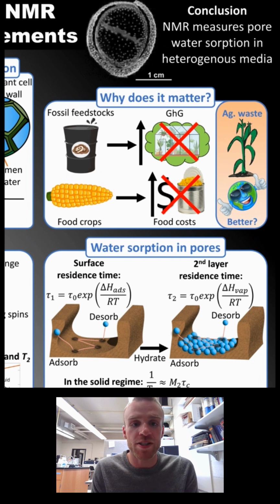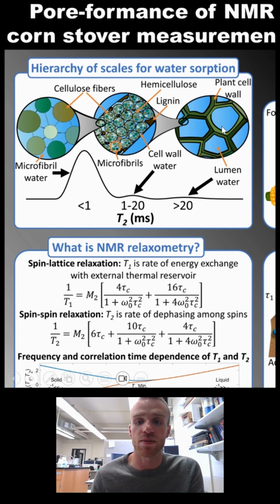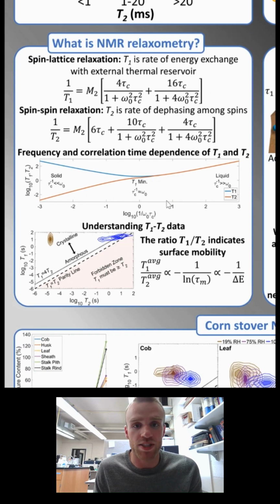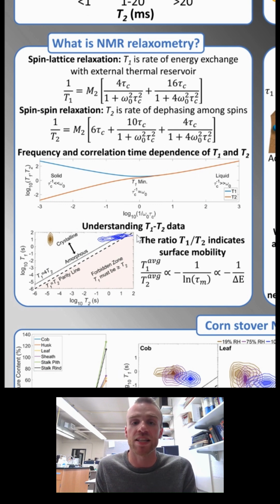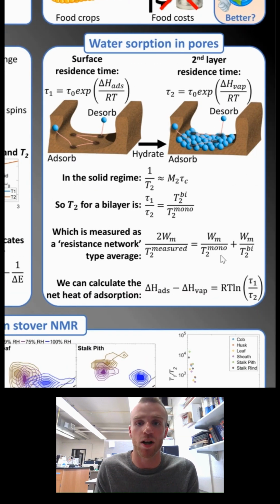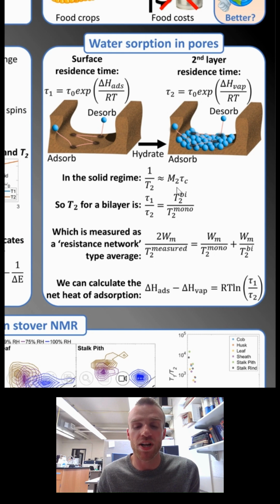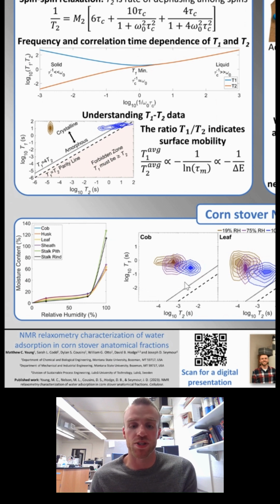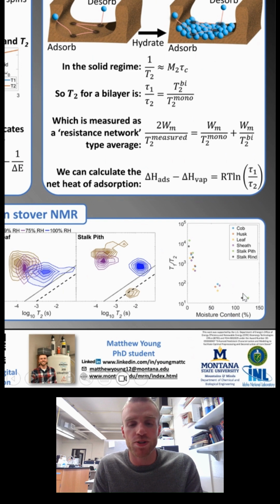InterPore2023 Digital Poster Presentation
Pore-formance of NMR corn stover measurements. Also known as NMR relaxometry characterization of water adsorption in corn stover anatomical fractions.